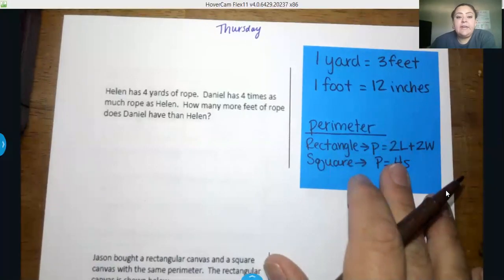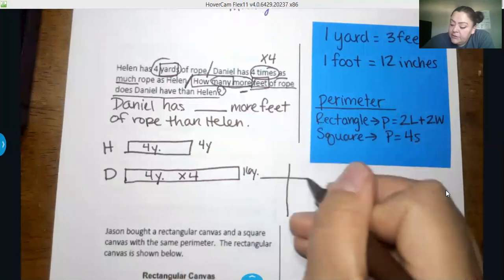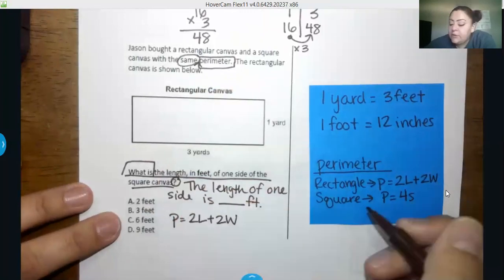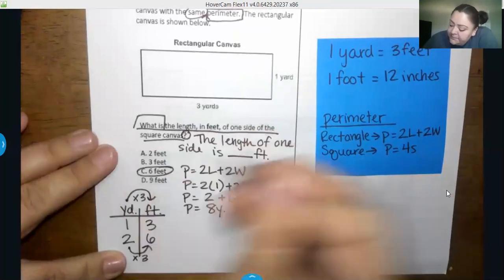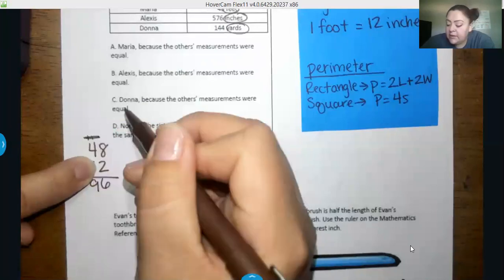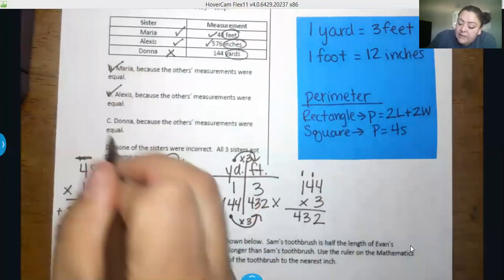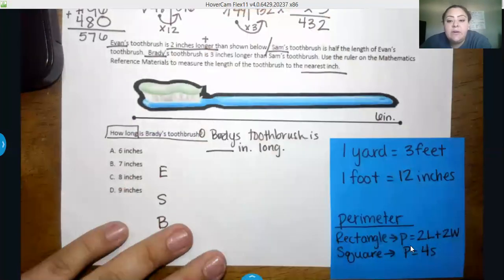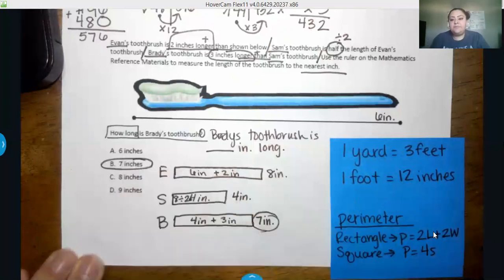Comparison and Conversion Word Problems